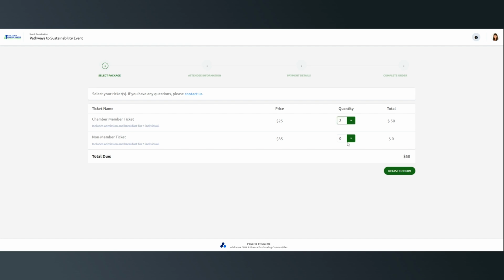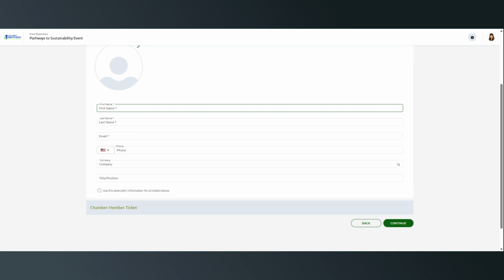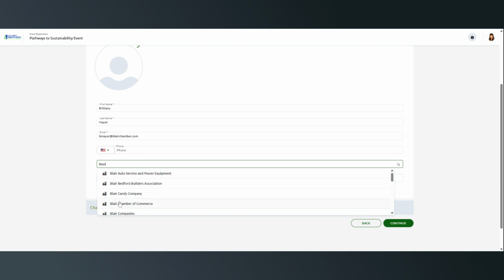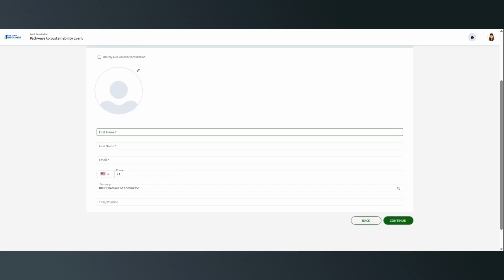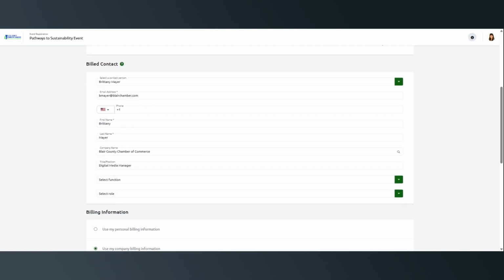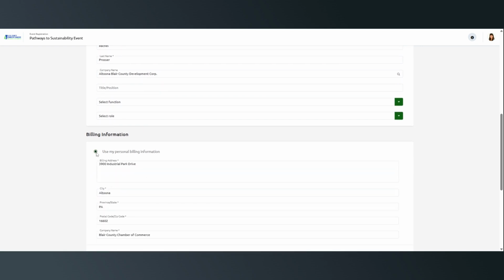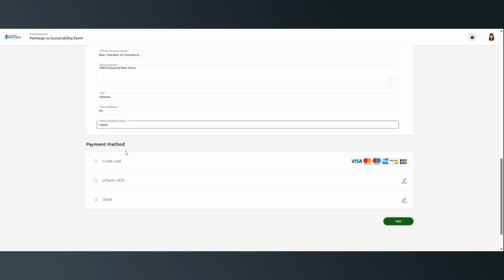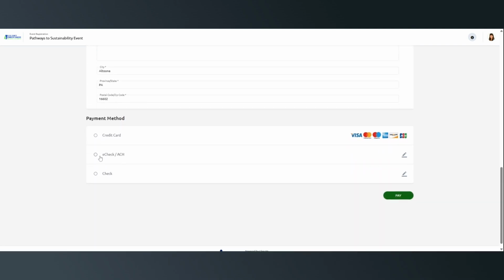Blair Chamber Glue Up Event Registration Tutorial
We have a new system and we want to show you how to use it! The first step is registering for our events. We have a lot of events throughout the year and want to make sure you can register with ease. Check out this tutorial for step-by-step instructions on what to do to make sure you can register yourself and others.